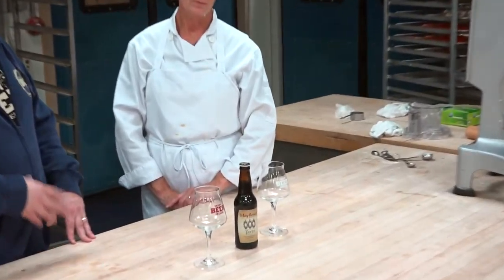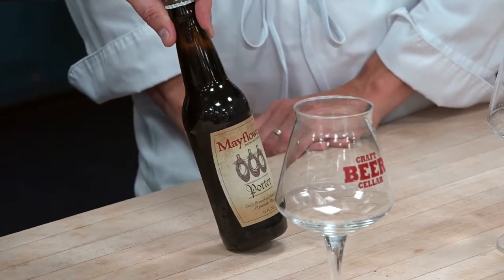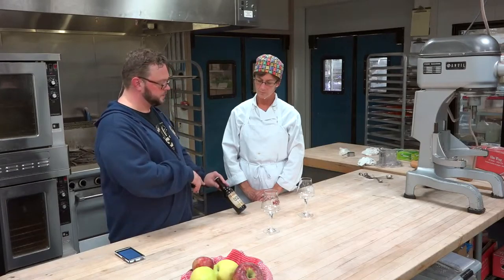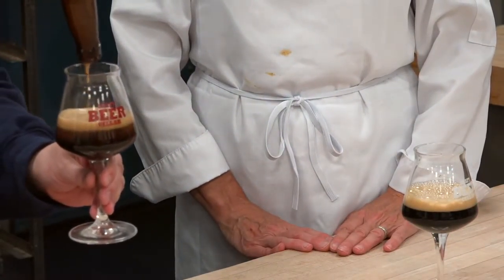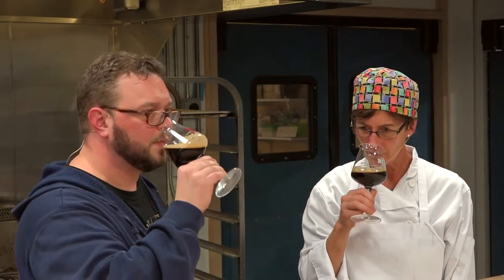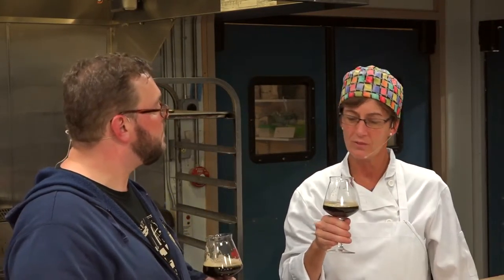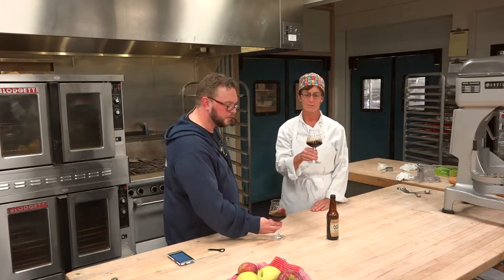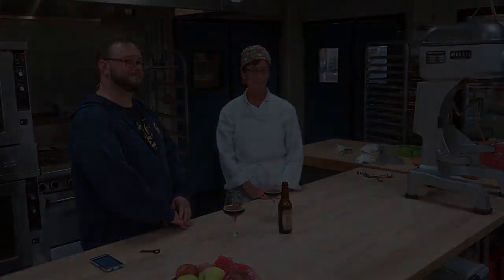Craft Beer Cellar: Beer Pairing on The Chefs' Table Series - Mayflower Porter